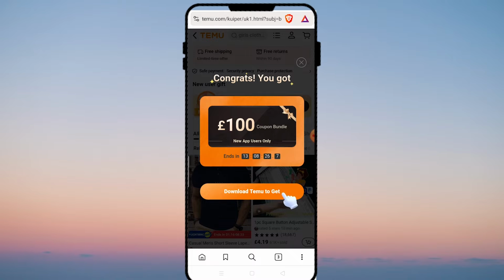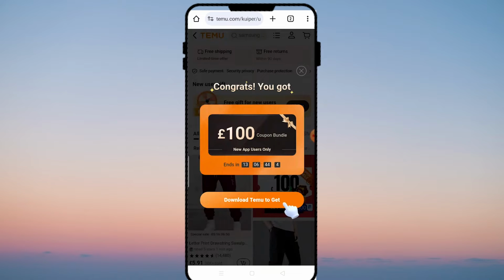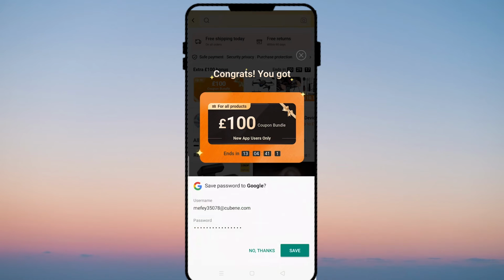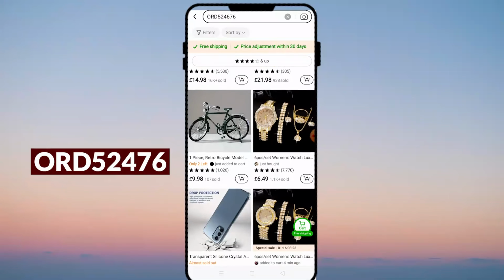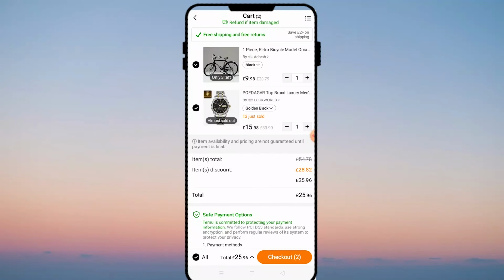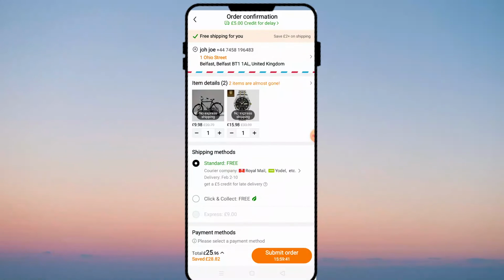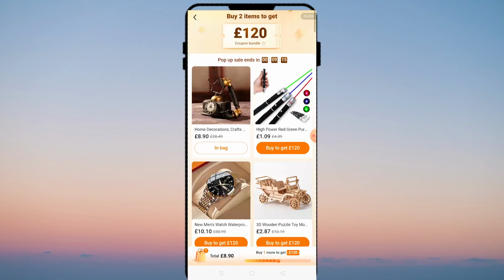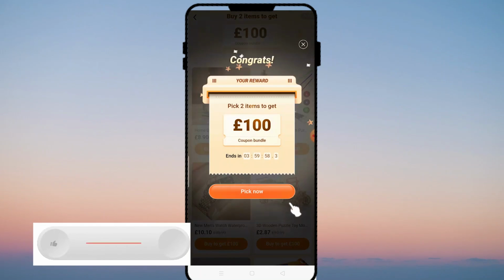How To Get Completely FREE STUFF From Temu in 2024! Full Tutorial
If you are looking for a video tutorial on how to get free stuff on temu without inviting friends? Look no further!
This comprehensive video demonstrates the process of how to claim free stuff on temu without inviting friends step by step. Make sure to watch till the end for a thorough grasp.

You will learn how to find free stuff on temu without inviting friends, easily achievable right from your phone.